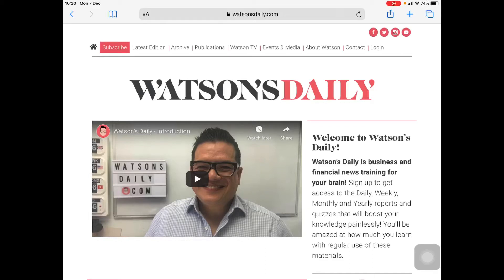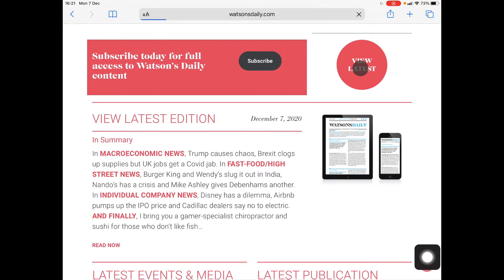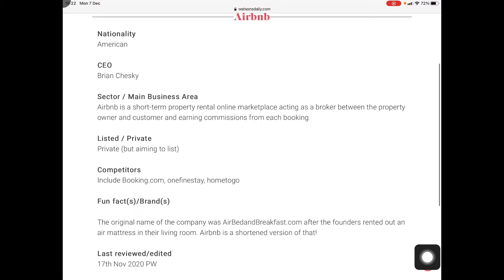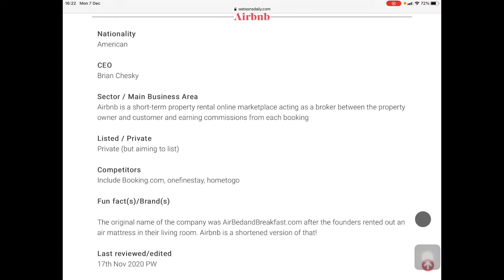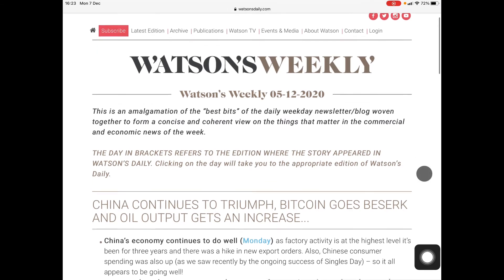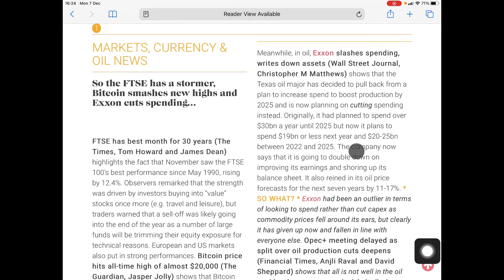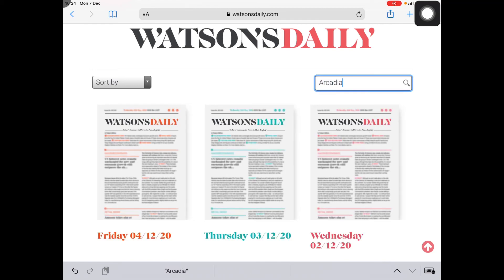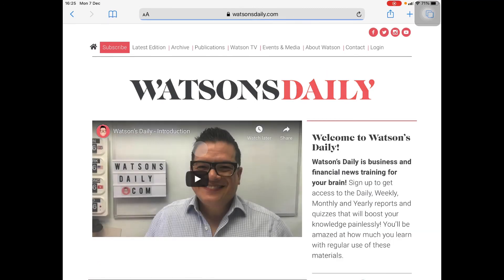A quick guide to some of the most useful functions on Watson’s Daily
Here is a quick video guide to some of the most useful functions on Watson’s Daily